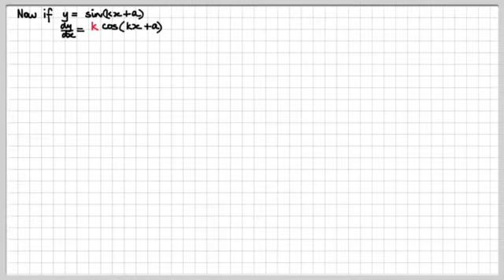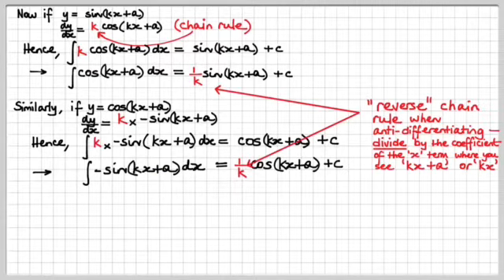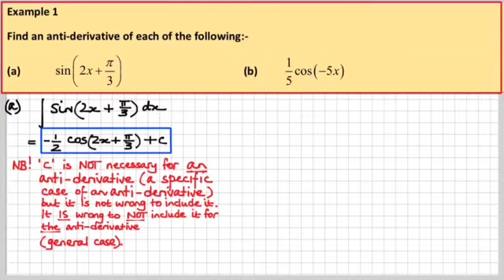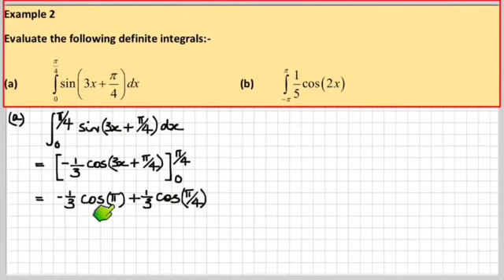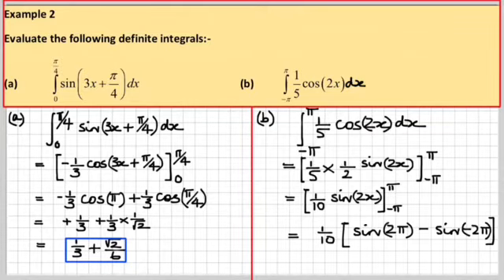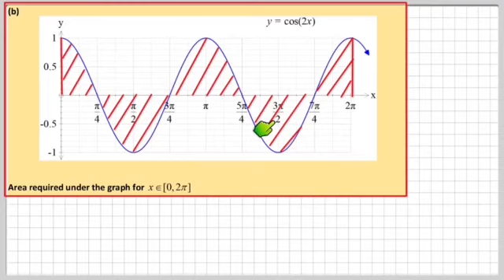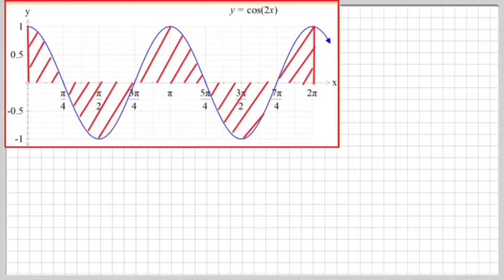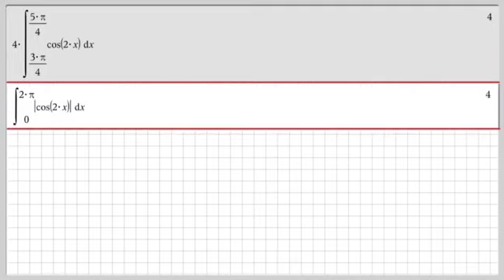MM11G Antidifferentiation of Circular Functions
Antidifferentiation of Circular Functions is a video lesson for students undertaking Year 12 Maths Methods in the State of Victoria in Australia.